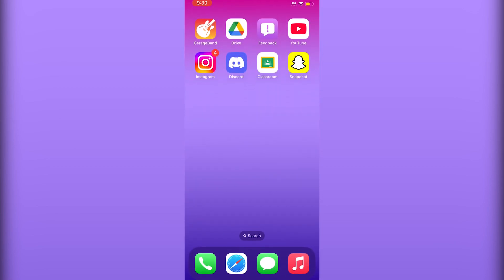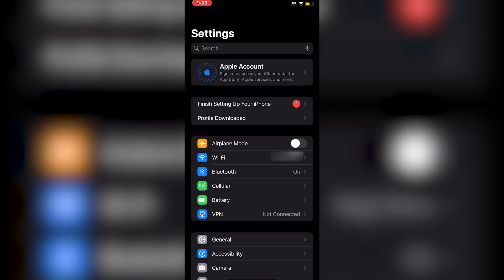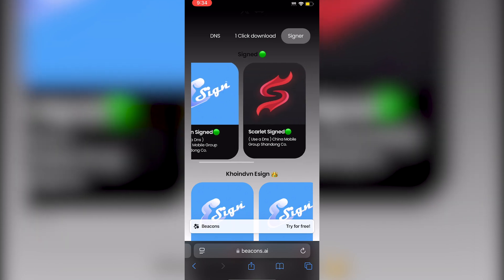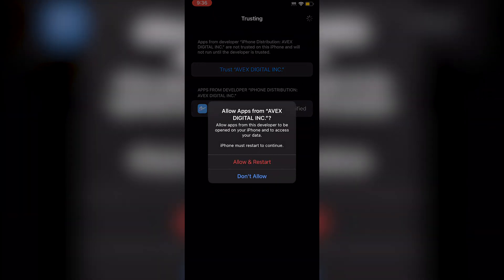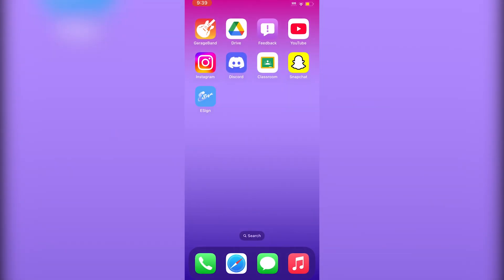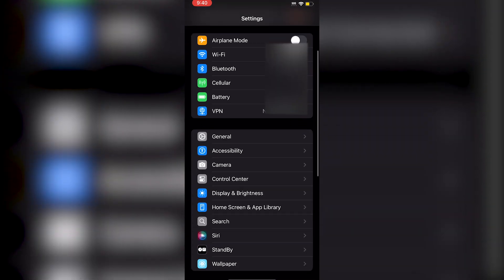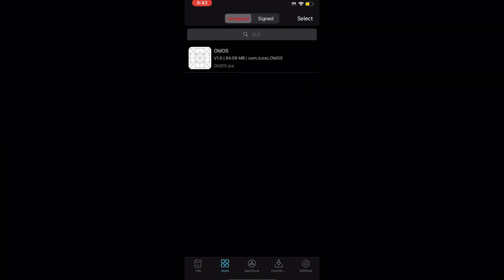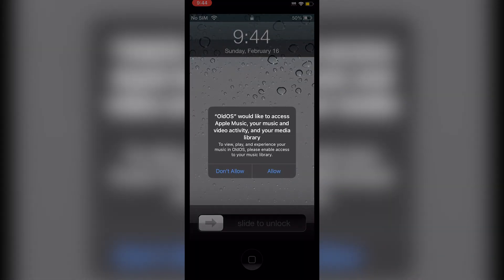NEW! install ESign on iOS | Install IPA Files on iPhone & iPad (No PC, No Jailbreak) iOS 16 - 18.3.1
In this video, I will be showing you guys how to install esign on ios 16-18.

*THIS IS SAFE, NOT SCAM OR MISLEADING and does not HARM MY VIEWERS*